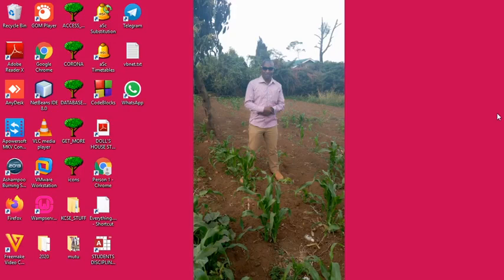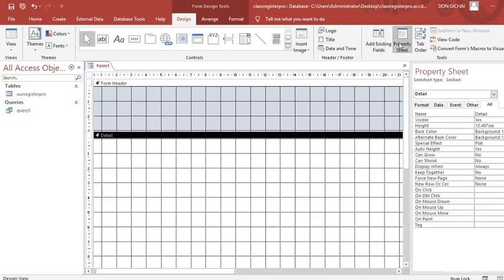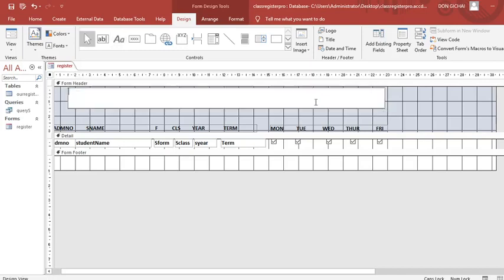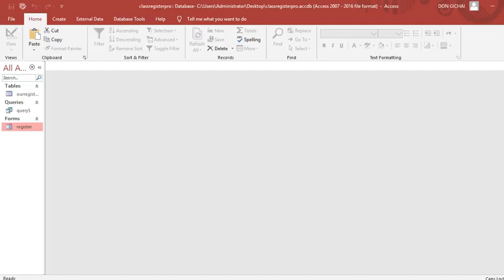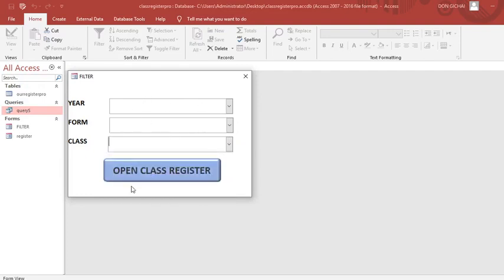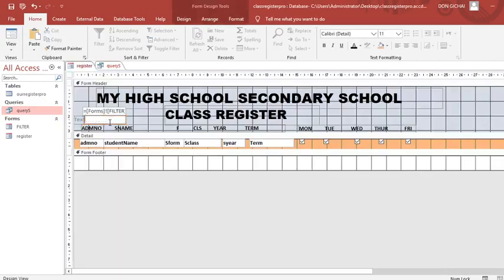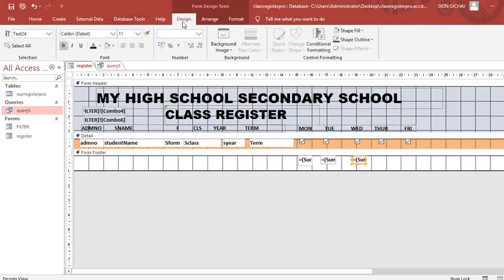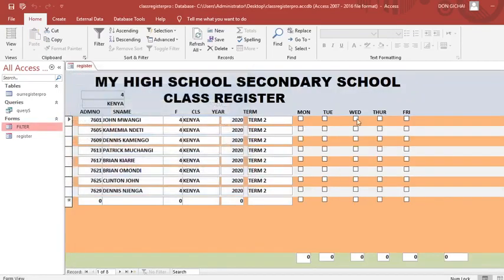How to create a class register for 5 days using Microsoft Access Database